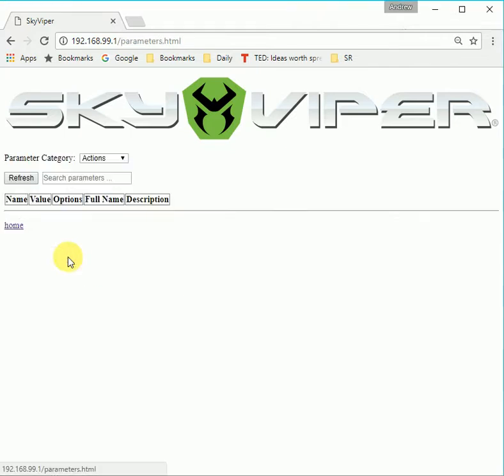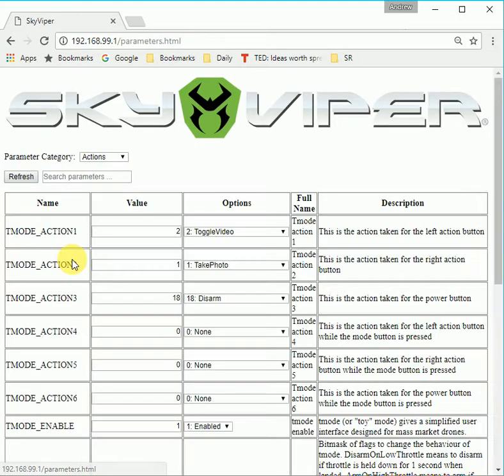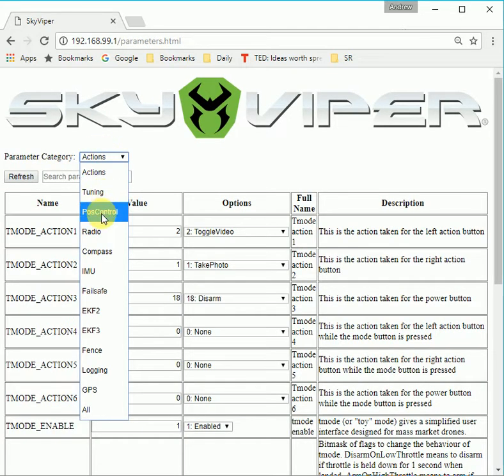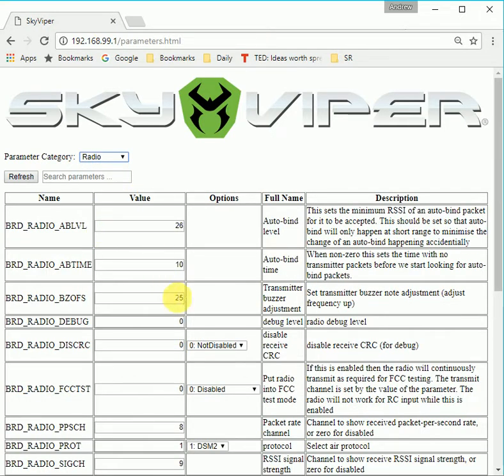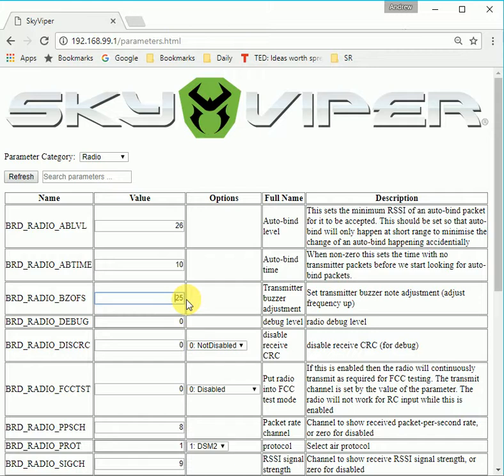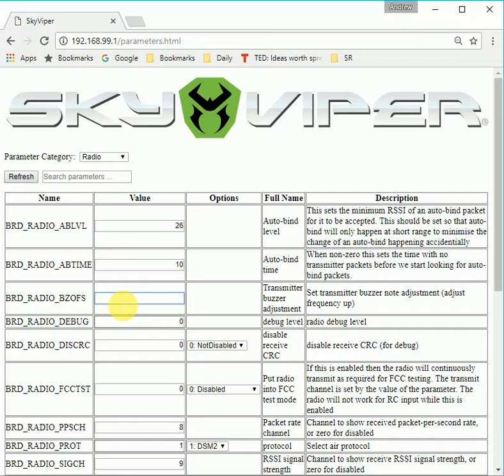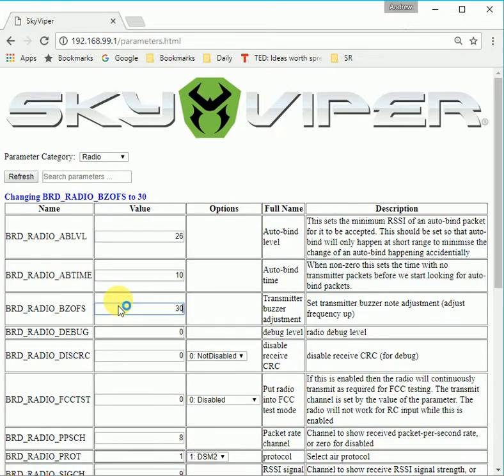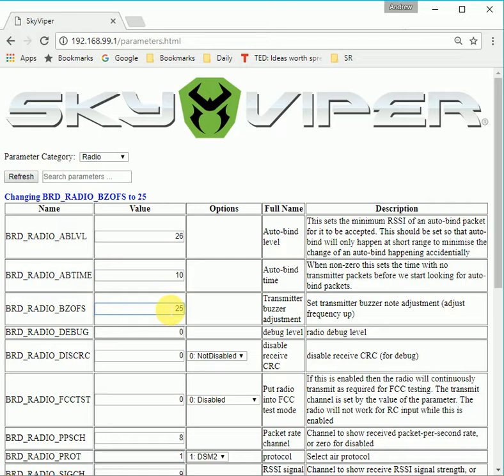Adjusting Streaming GPS Buzzer Frequency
This is a video I made for SkyRocket testers for adjusting buzzer frequency. I'm opening up all these videos now the copter is released.